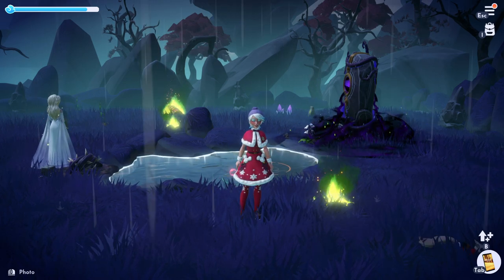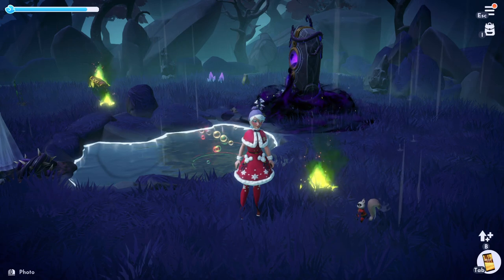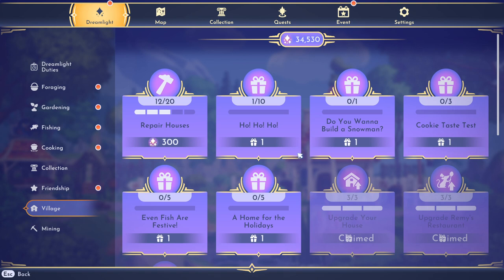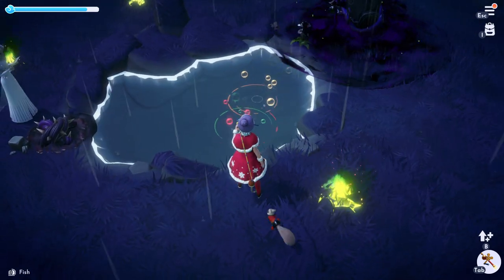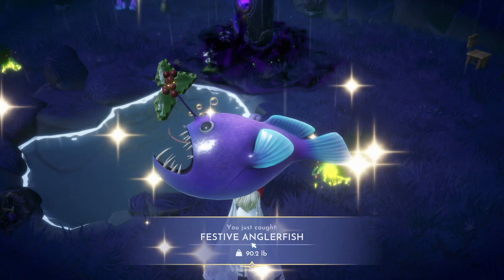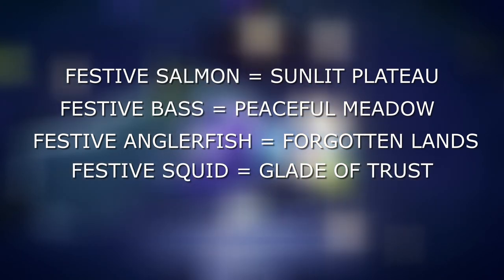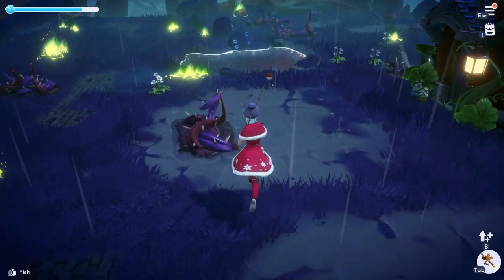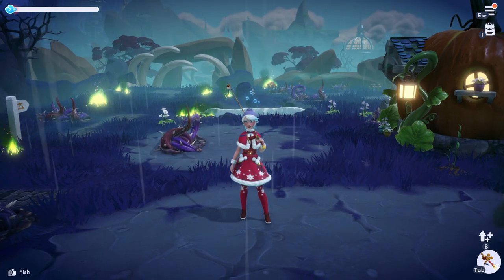How to catch Festive FISH! | Disney Dreamlight Valley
We have new christmas themed fish that have been added to the game. Their names and locations are

FESTIVE SALMON = SUNLIT PLATEAU
FESTIVE BASS = PEACEFUL MEADOW
FESTIVE ANGLERFISH = FORGOTTEN LANDS
FESTIVE SQUID = GLADE OF TRUST
FESTIVE FUGU = DAZZLE BEACH

Completing the quest will give you the Santa Hat